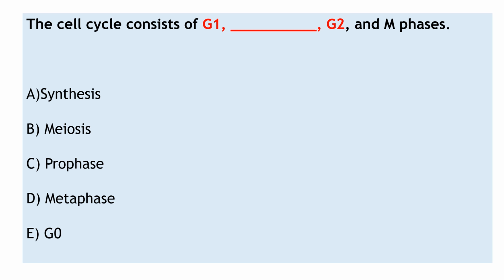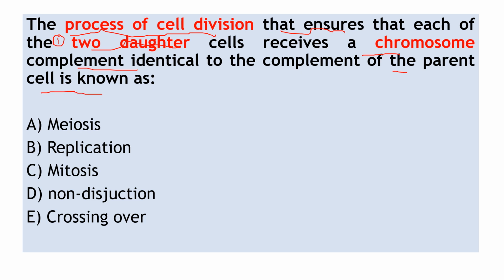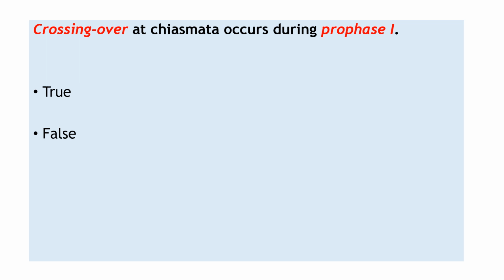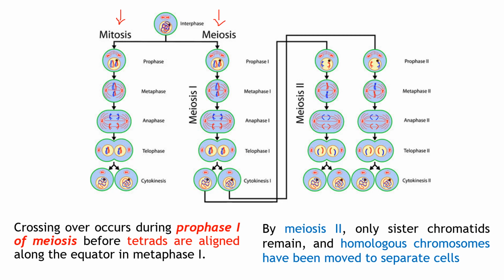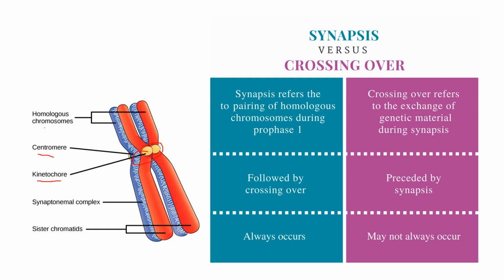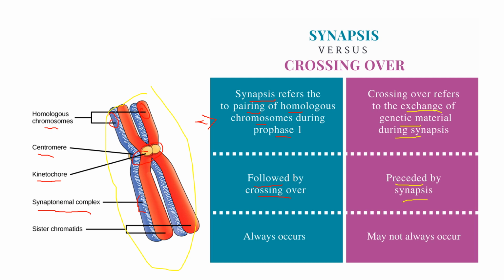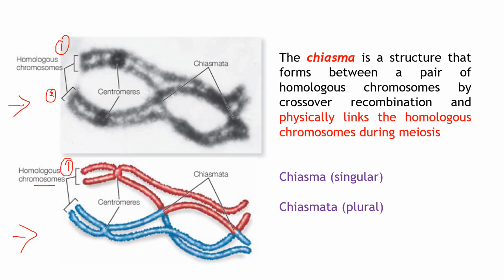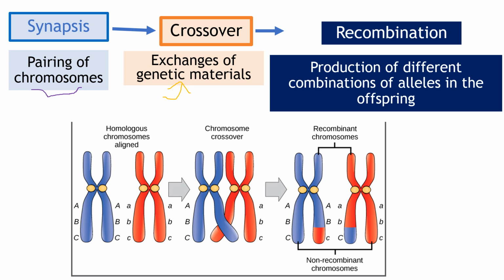Quiz Chapter 3A